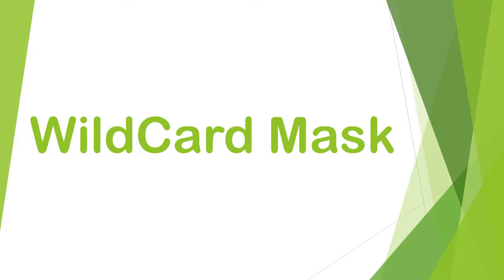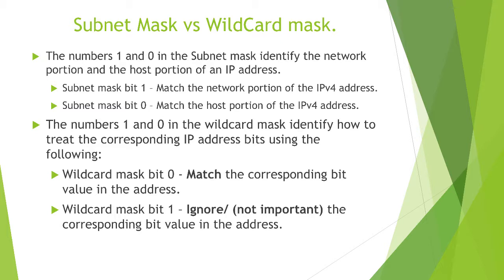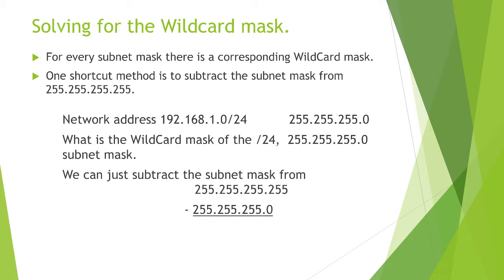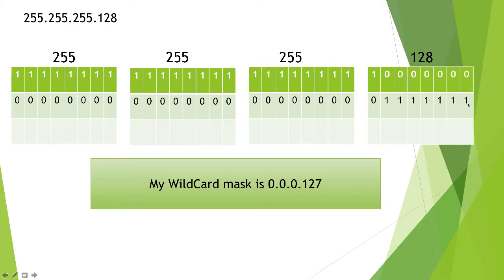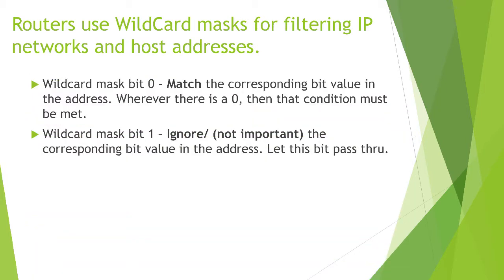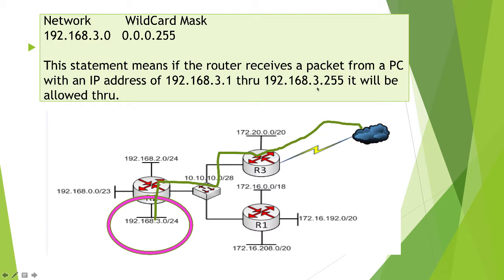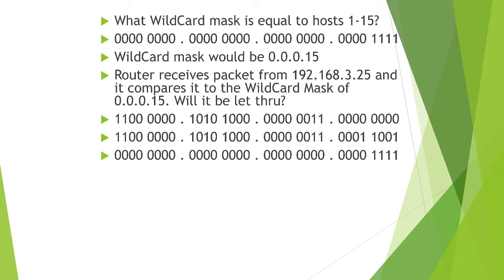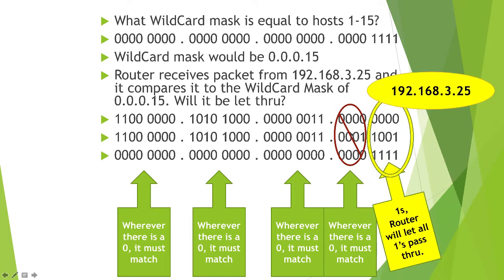CNT150 WildCard Masks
Tutorial on WildCard Masks

Table of Contents:

00:11 - WildCard masks are used in several routing protocols and ACLs in order to filter network traffic.
00:30 - Subnet Mask vs WildCard mask.
02:27 - Solving for the Wildcard mask.
04:24 -
06:57 - Routers use WildCard masks for filtering IP networks and host addresses.
07:20 -
09:38 - How it works
09:39 -
09:49 - How it works
11:22 -